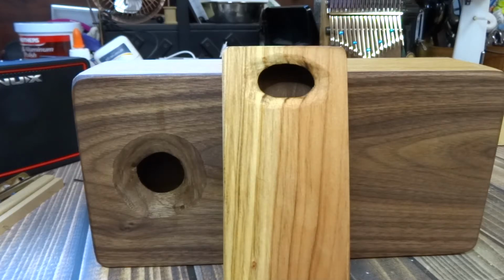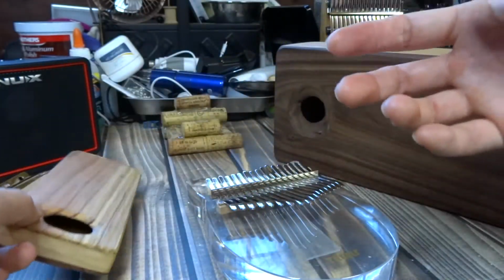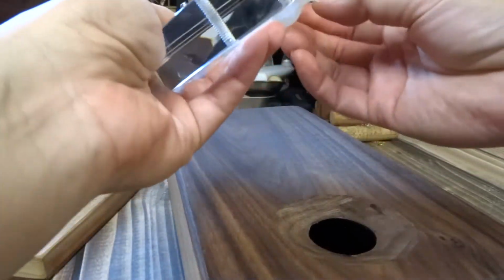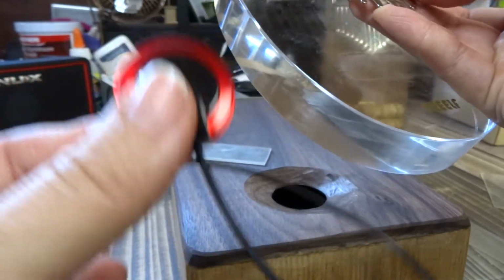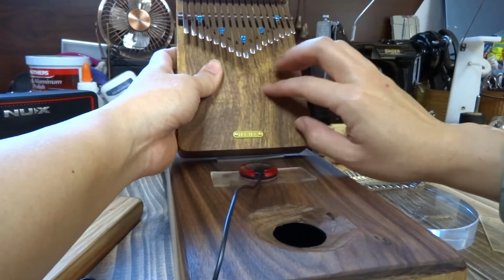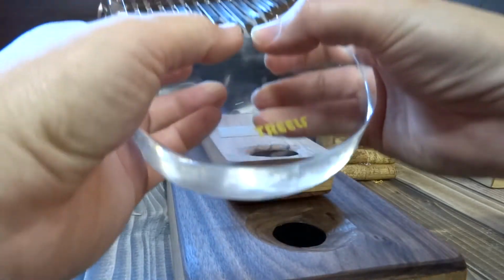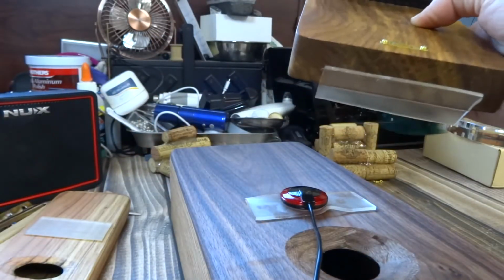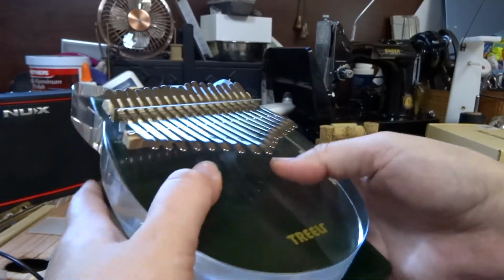My own creation - Acoustic Amplifier for my Kalimbas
I couldn't find an acoustic amplifier for Kalimbas...so I made my own...and then made a bigger one.  The nice thing is you can hook up the piezo pickup to the amplifier and get even better sound in tone and volume, while also eliminating unwanted sounds.